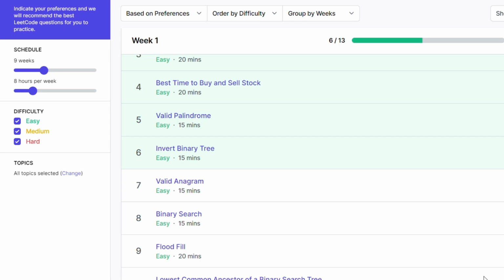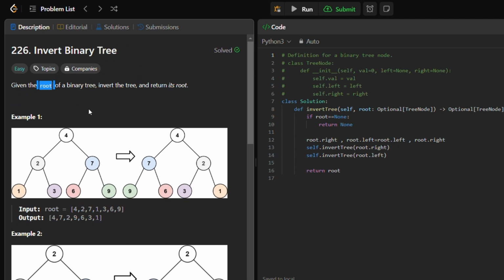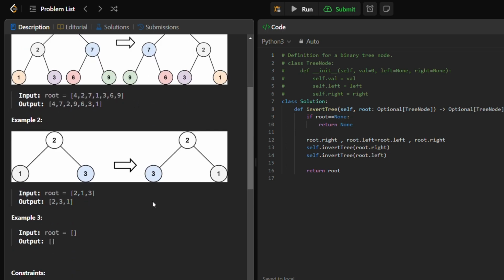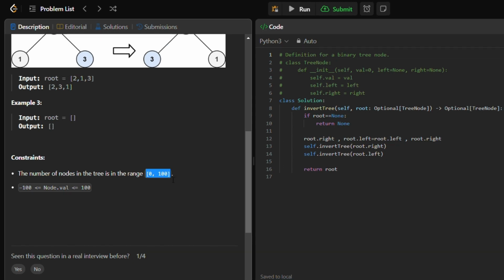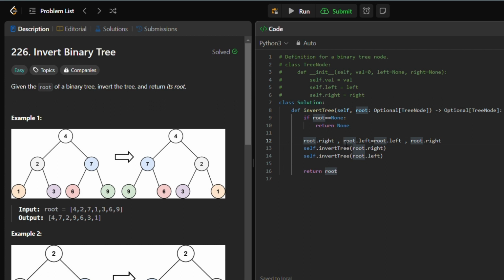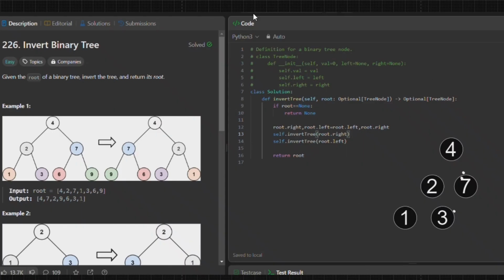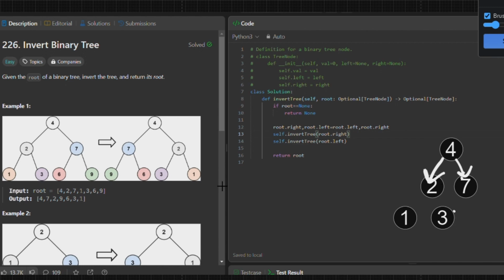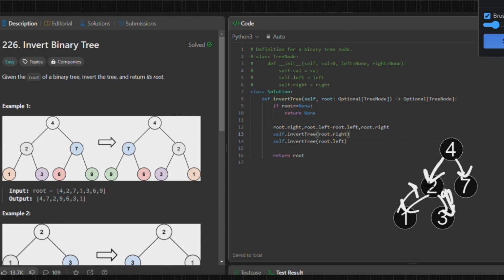Day 6 Grind75 - Invert Binary Tree - Leetcode226 - Recursion Interview Questions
Space: O(1), Time: O(N) Solution for Invert Binary Tree Leetcode 226 using recursion in Python.

This Easy question has been asked in software engineer interviews and a recommendation.

Day 6 of Grind 75.